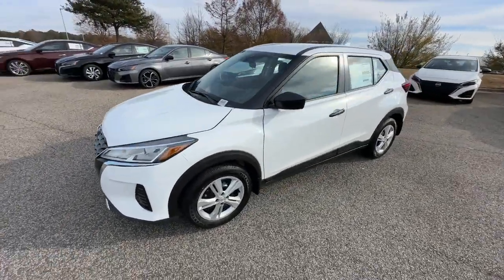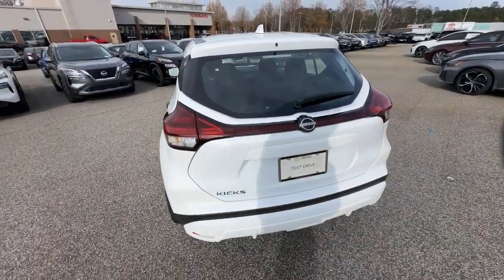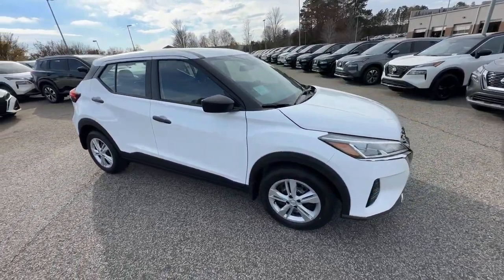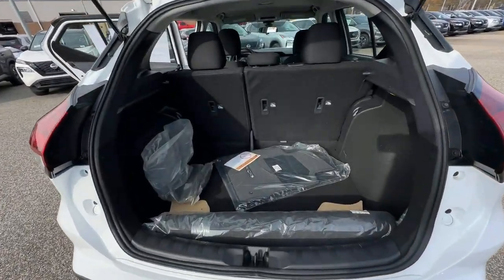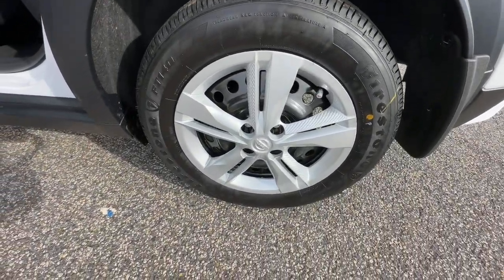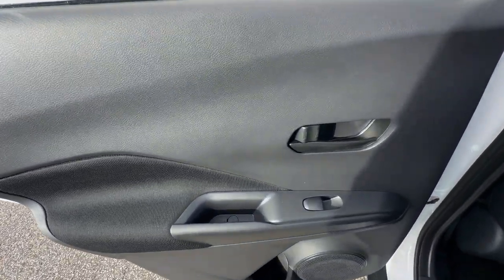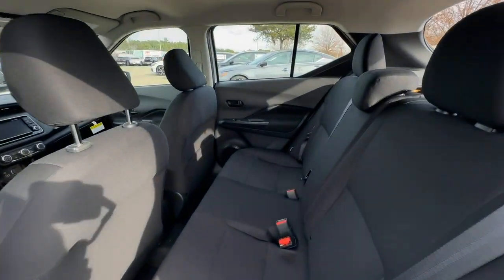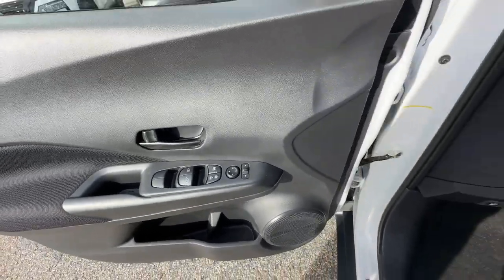2024 Nissan Kicks Buford, Suwanee, Johns Creek, Gainesville 486156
Fresh Powder New 2024 Nissan Kicks S available in 3520 Highway 20, Buford, Georgia at Premier Nissan Mall of Georgia. Servicing the Buford, Suwanee, Johns Creek, Gainesville, GA. area.

Priced below KBB Fair Purchase Price! 31/36 City/Highway MPG 2024 Nissan Kicks S Fresh Powder FWD CVT with Xtronic 1.6L 4-Cylinder DOHC 16Vbrbr31/36 City/Highway MPG